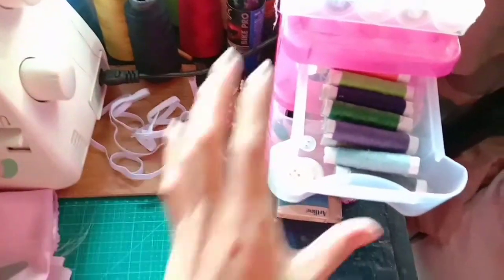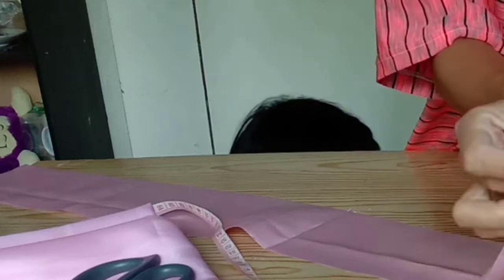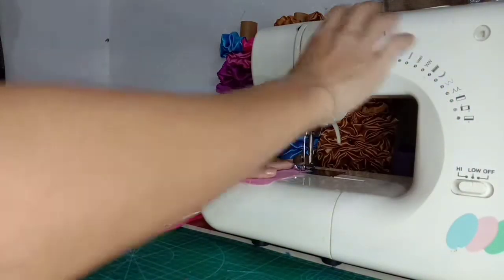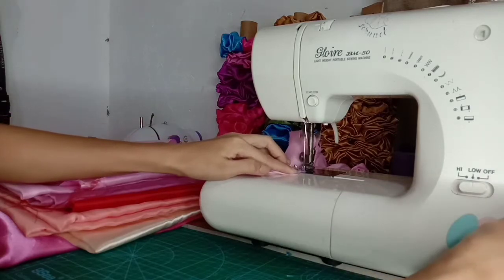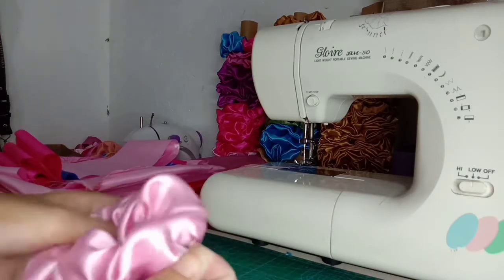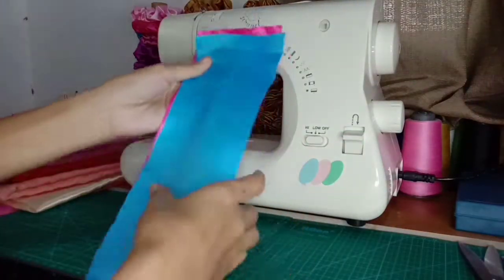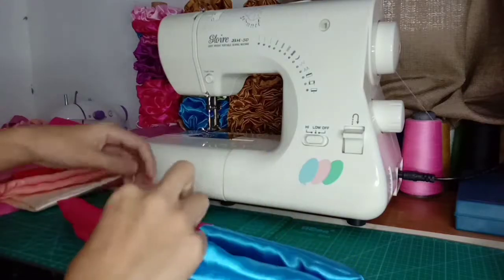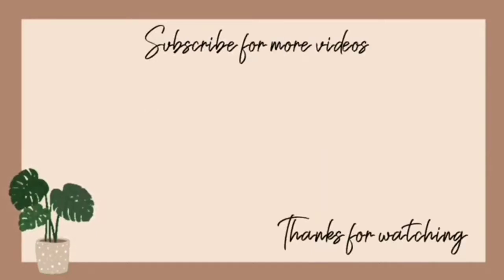Easiest way to make your Scrunchie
Hi everyone I'm back again with a new video, hope this video help you and hope you like it and please don't forget to subscribe to my channel if you haven't yet, I will really appreciate it❤ Keep safe everyone.